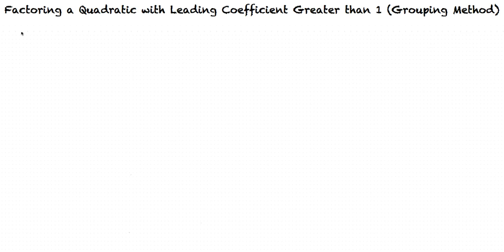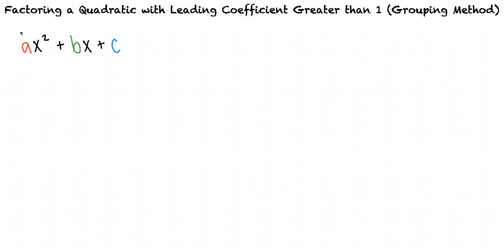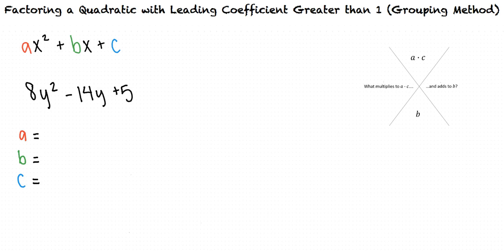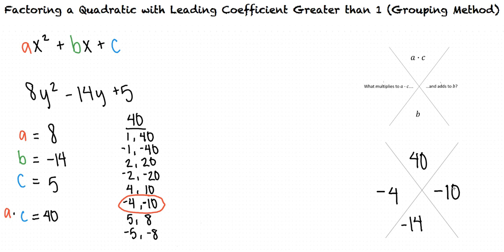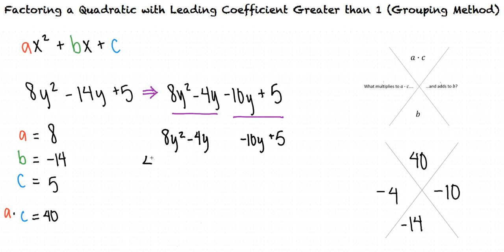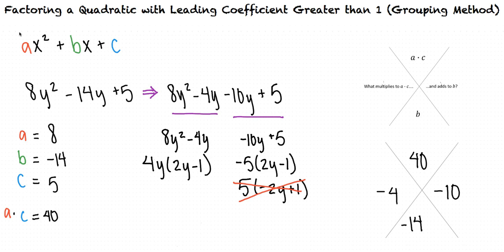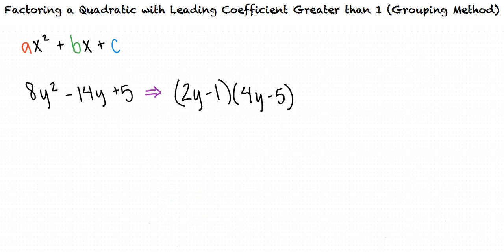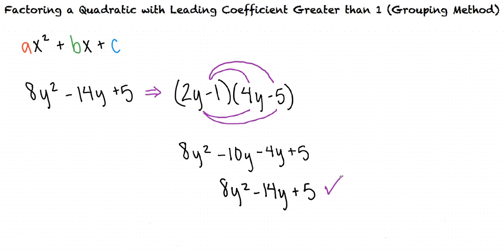Topic: Factoring a Quadratic with a Leading Coefficient Greater than 1 (Grouping Method)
This is a topic level video of Factoring a Quadratic with a Leading Coefficient Greater than 1 (Grouping Method) for the ASU College Algebra and Problem Solving Course.

Join us!